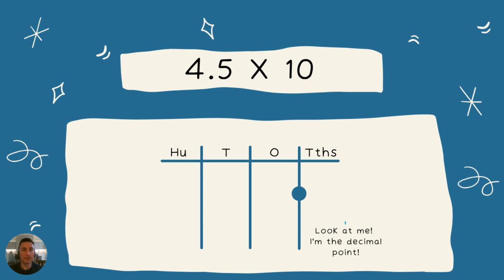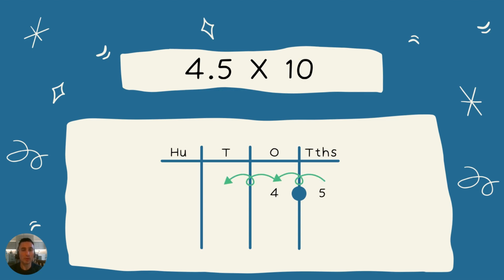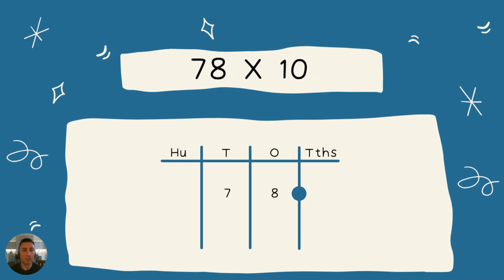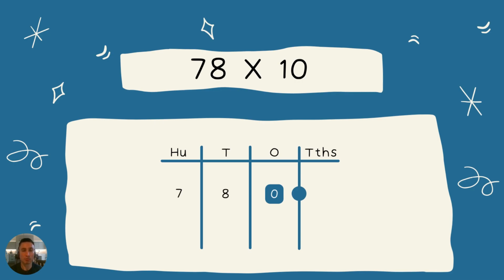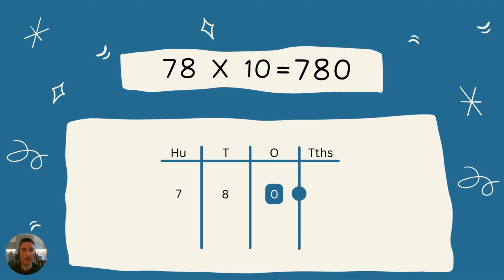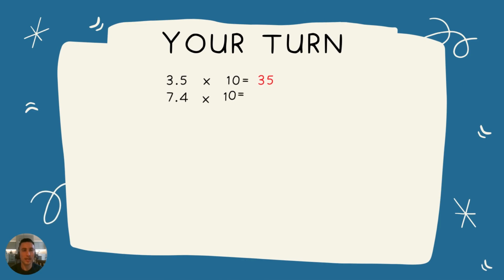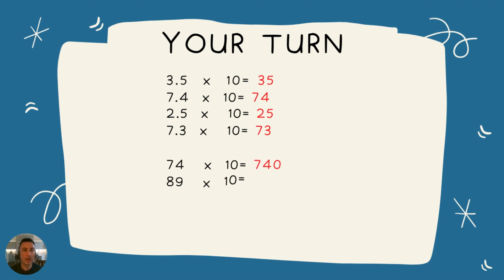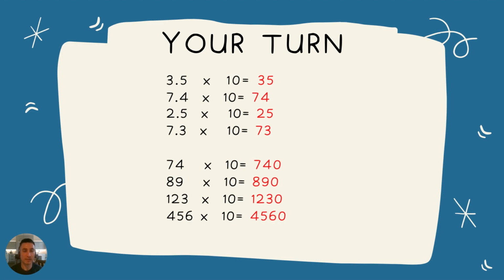KS2 Maths Tutorial - Multiplying by 10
In this video, I show you how to multiply numbers, including decimals, by 10.

I am going to be using the "Place Value Column" tool, a useful technique for SATs, 9+ exams and 11+ exams.

I’ve included some examples as well as an activity for children to try at home.